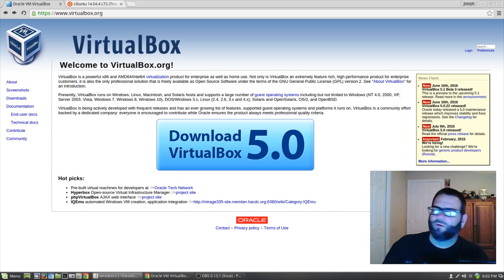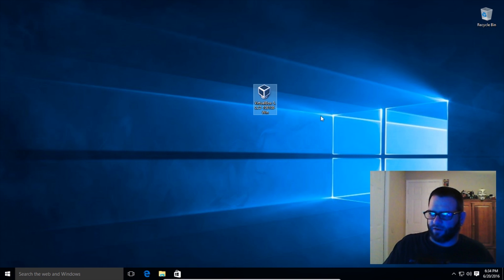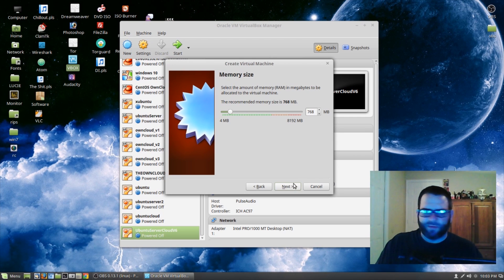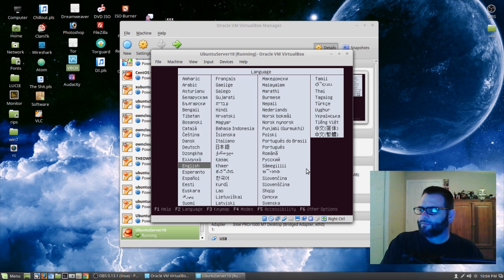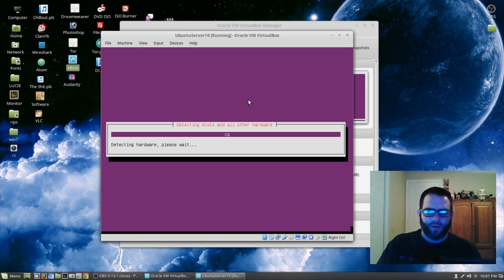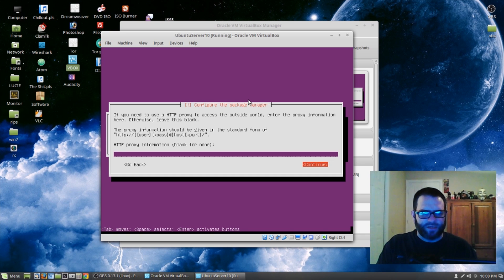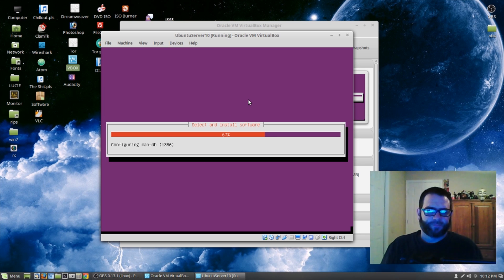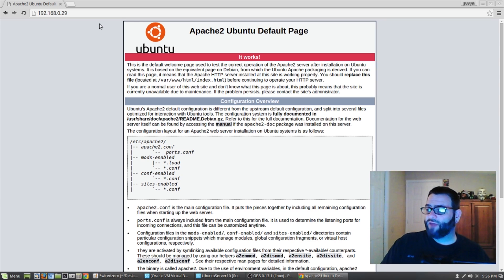How to setup your own personal Cloud from start to finish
Updated version of this video tutorial

In this video tutorial I will be showing you how to install and setup your own personal cloud.

Login to your ubuntu server using the following

ssh username@yourserverip

Install Owncloud

Since brackets are not allowed in description please go to 14:20 in video for link to repository

sudo apt-get install owncloud

Login to your ubuntu server and setup owncloud using the following URL
youripaddress/owncloud

All the background music written and recorded by Wiredzero.